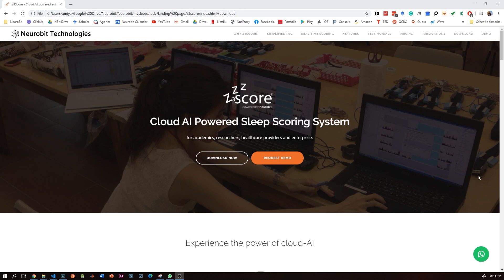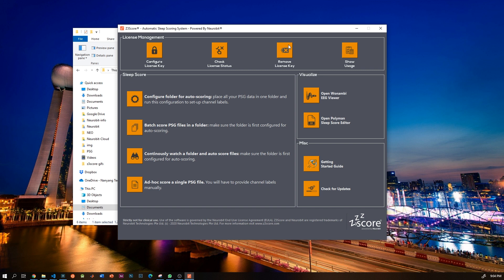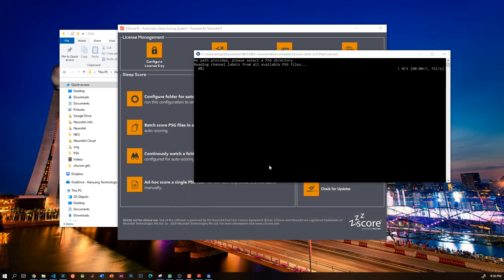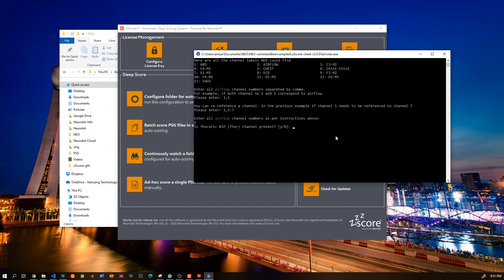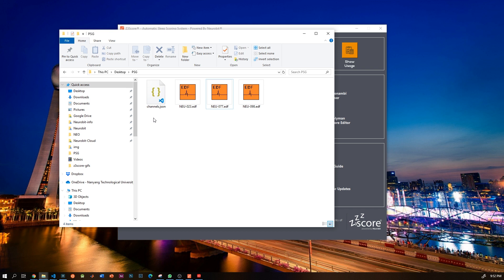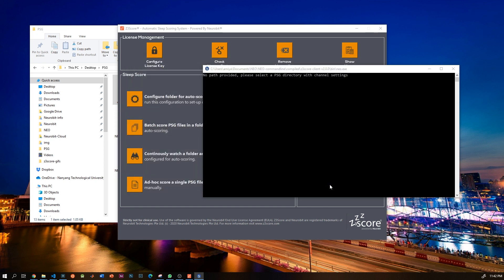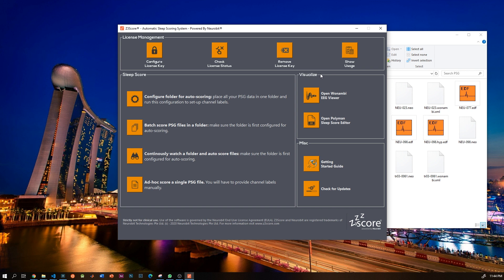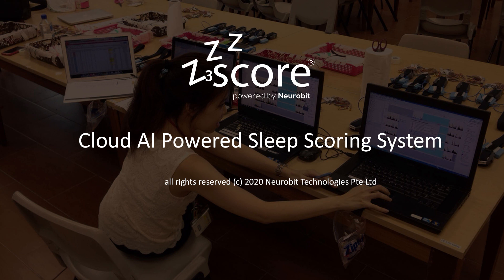Z3Score Cloud AI Sleep Scoring - Getting Started Guide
Experience the power of cloud-AI for Sleep Scoring. Improve throughput of your sleep lab or research.